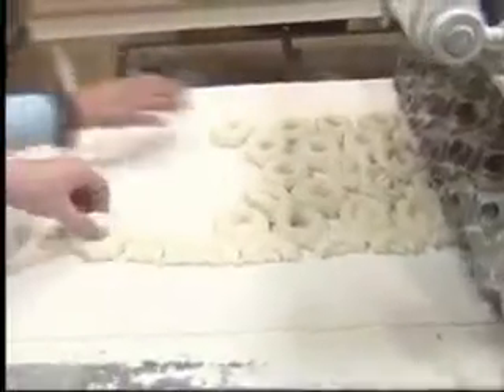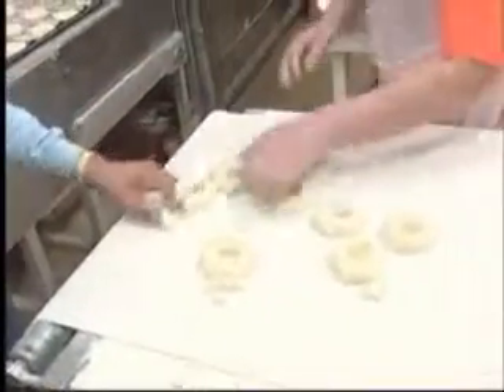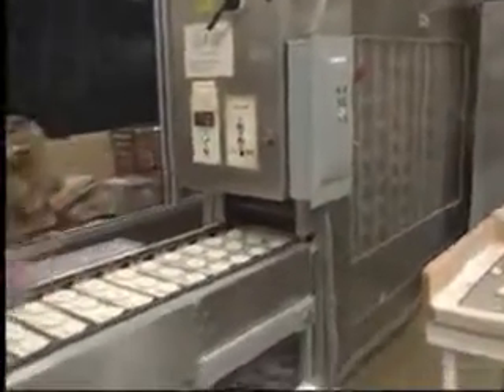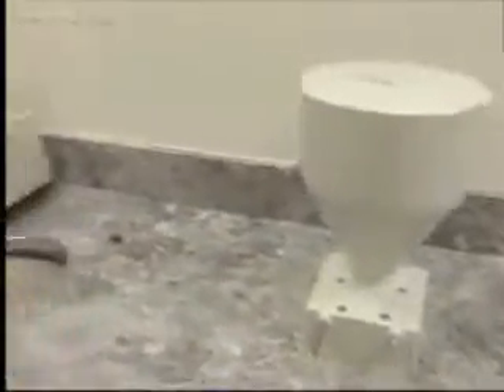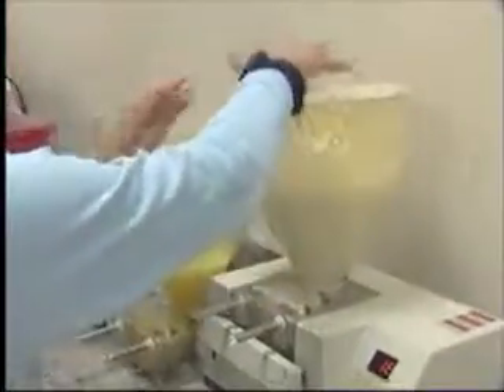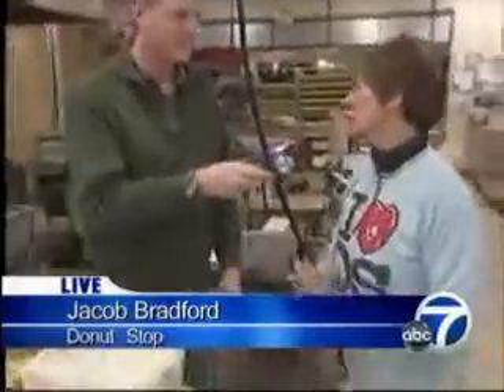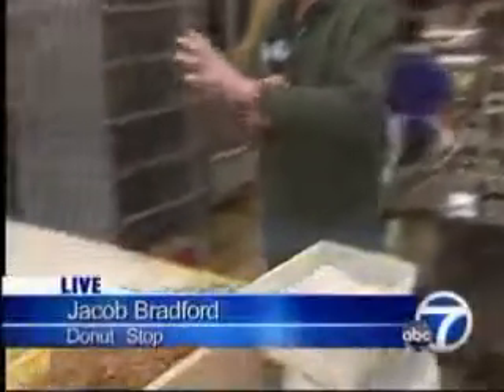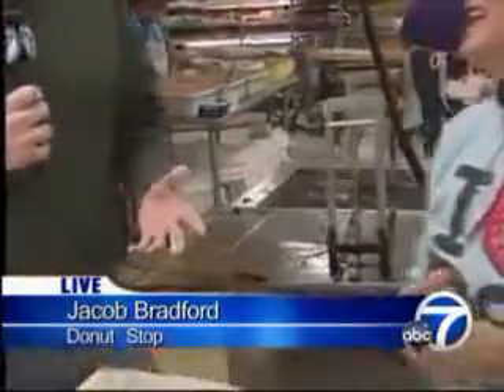Wake Up with Jacob - Donut Stop 2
Reporter: Jacob Bradford